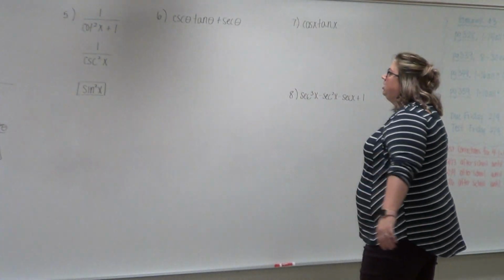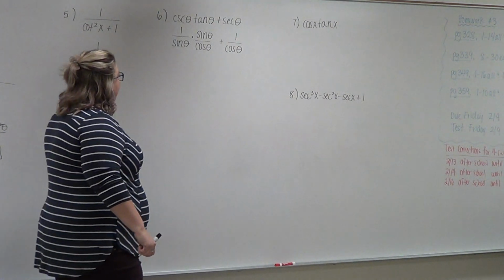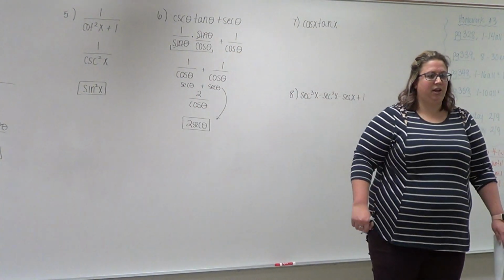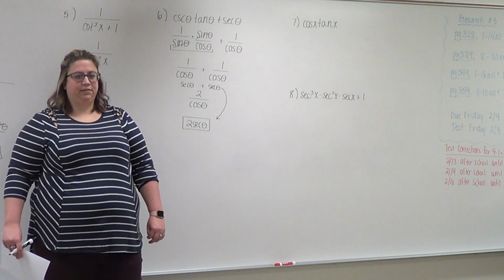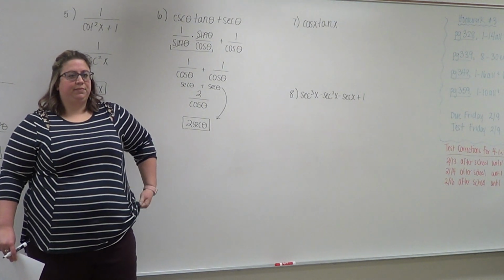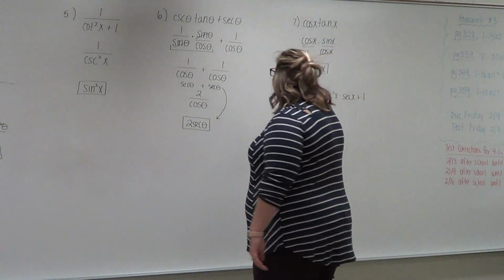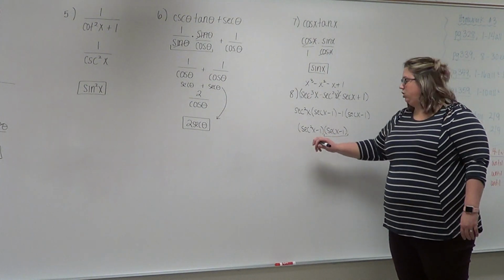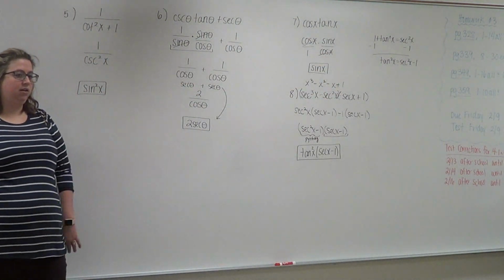5-1 (Day 2) Video